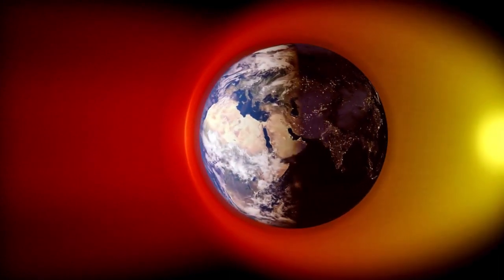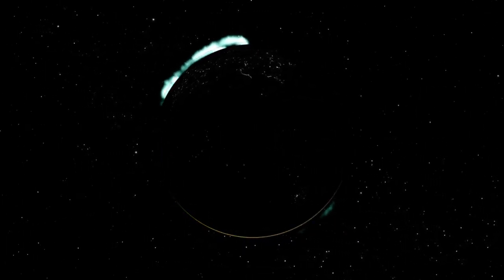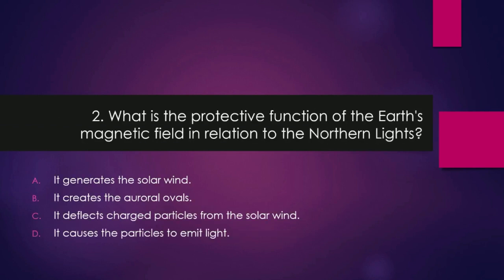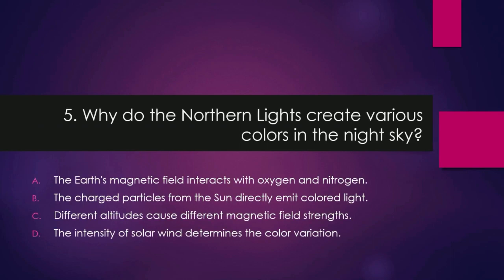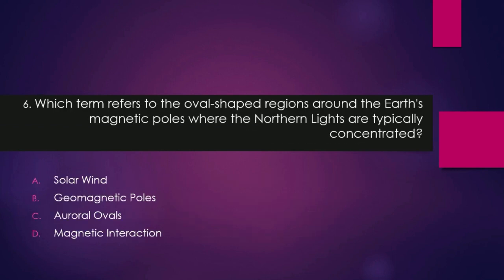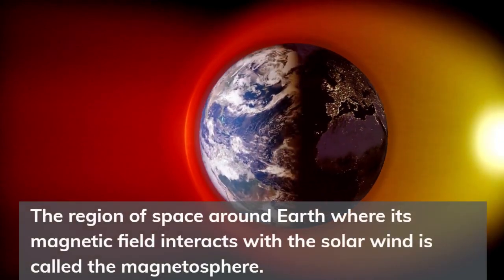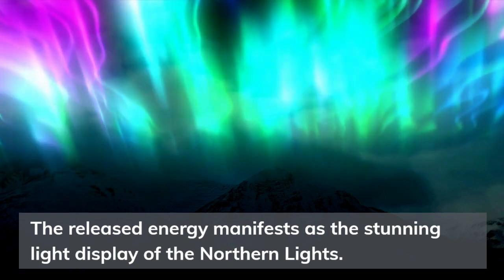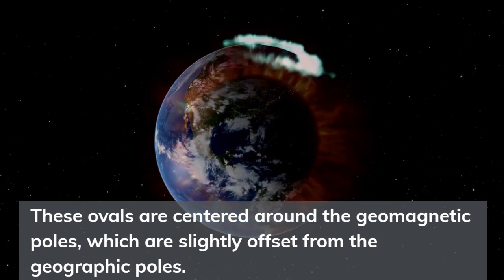TOEFL LECTURE Listening Practice: The Northern Lights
Feeling overwhelmed by the TOEFL listening section?   This captivating lecture on the Aurora Borealis will immerse you in academic English while strategically honing your listening skills.

Here's what you'll get:

Engaging TOEFL listening practice on a fascinating topic
Subtitles for enhanced comprehension
Correct answers highlighted for focused learning
Tailored practice mirroring the TOEFL test experience ️

Benefits:
Master academic English used in universities
Gain the confidence to ace the TOEFL listening section
Unlock exciting educational opportunities worldwide